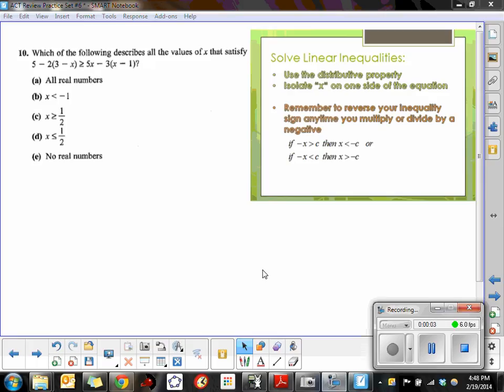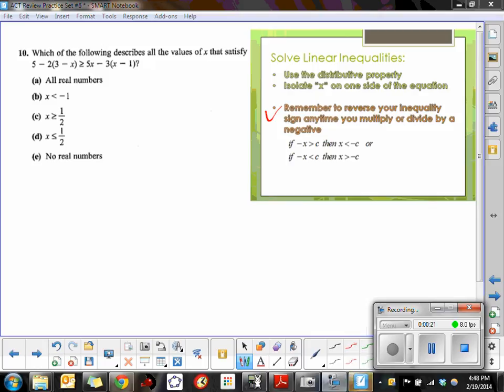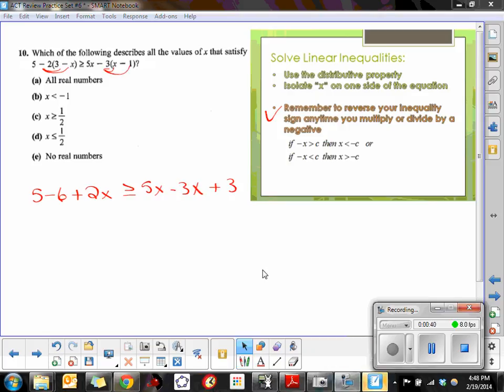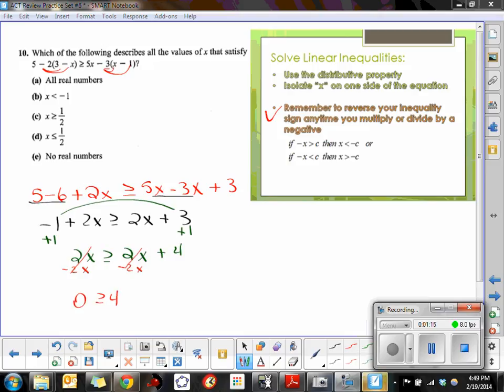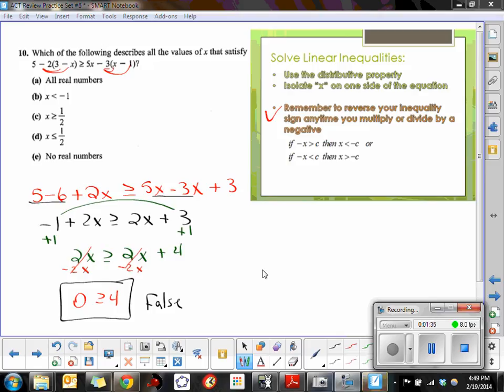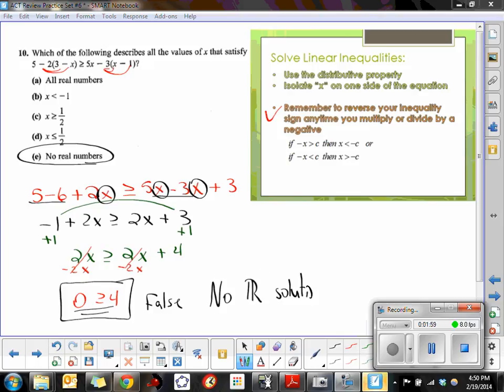ACT PS 6 10